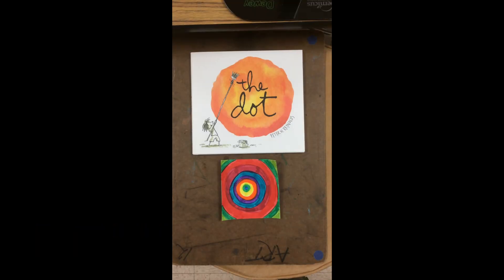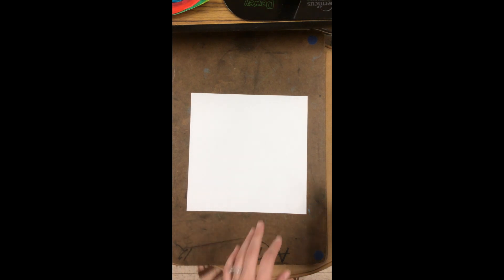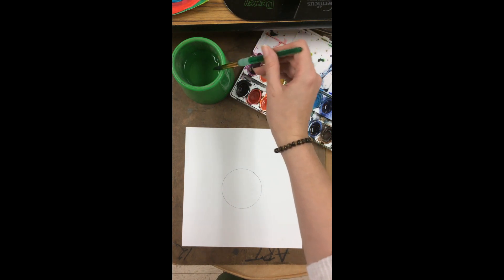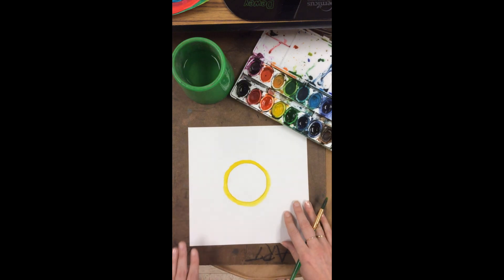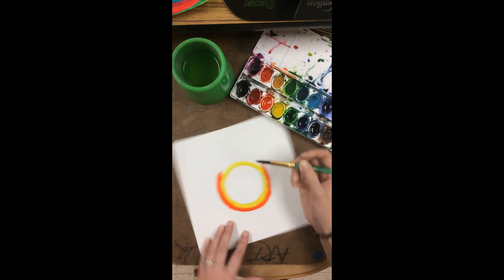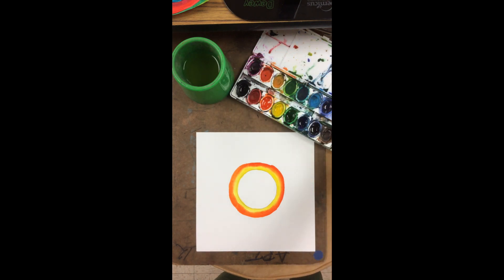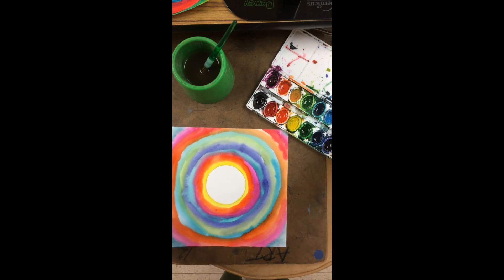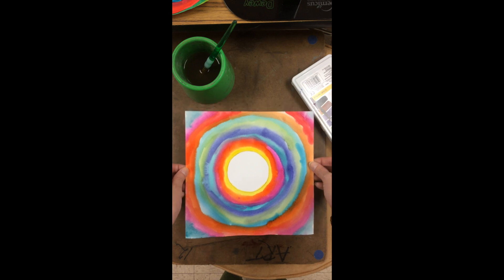Kindergarten - Implied Dot Demonstration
This demonstration shows kindergarten students how to create an implied dot painting, inspired by Peter H. Reynold's, "The Dot."